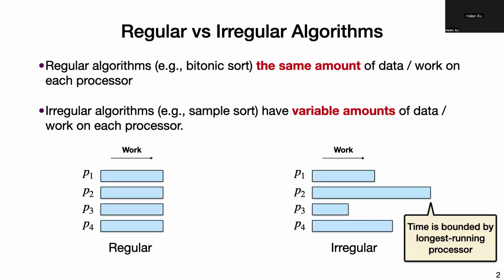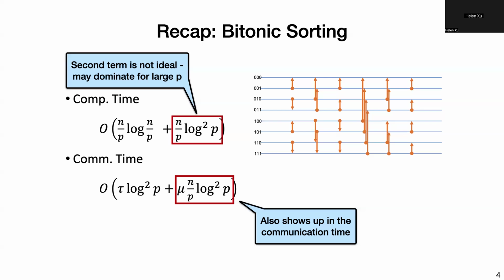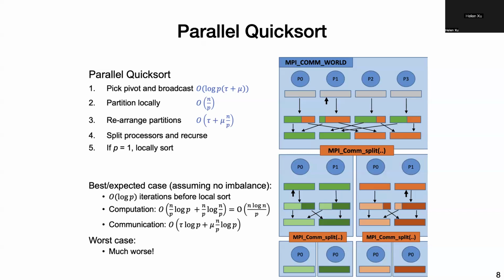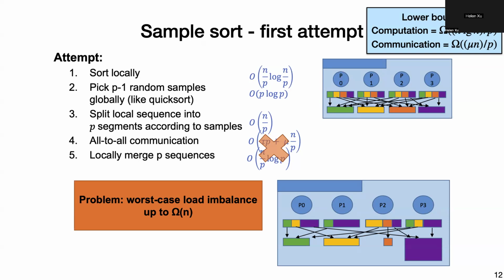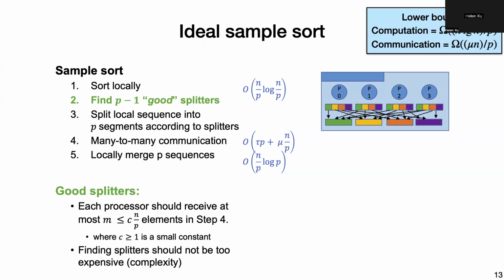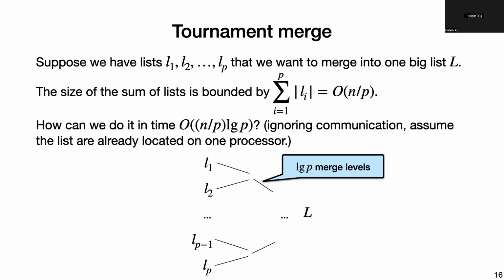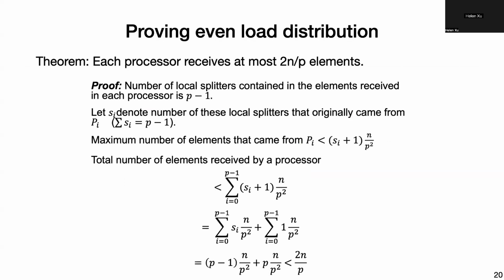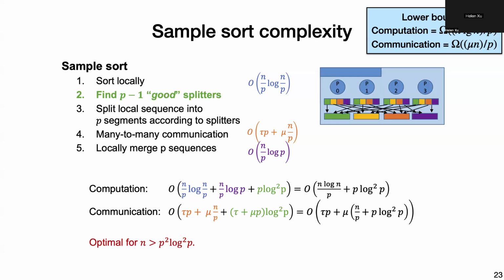Lecture 12 - Sample sort